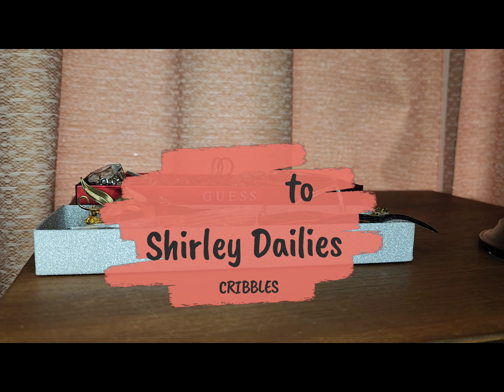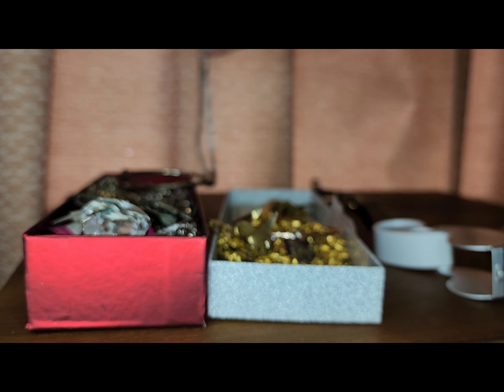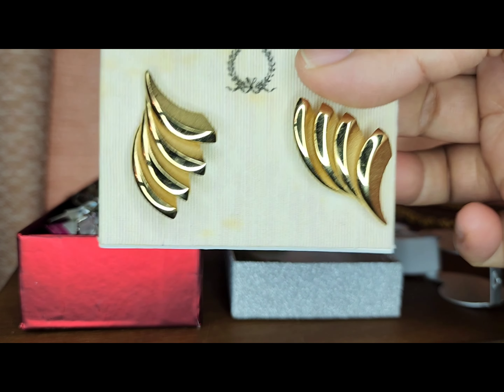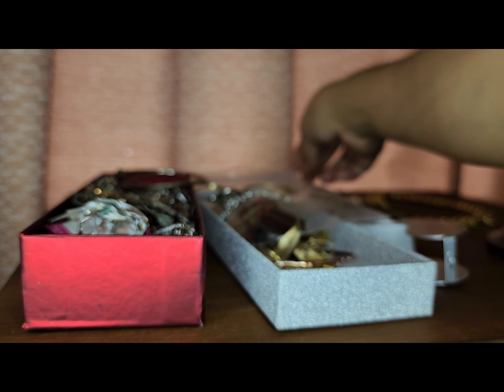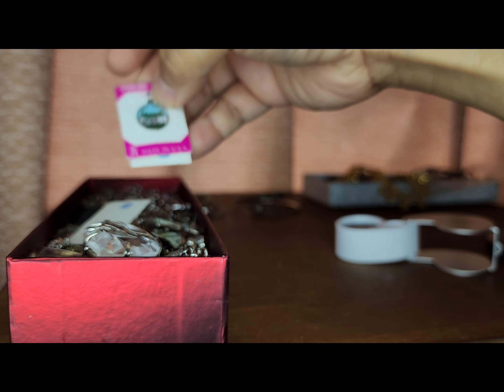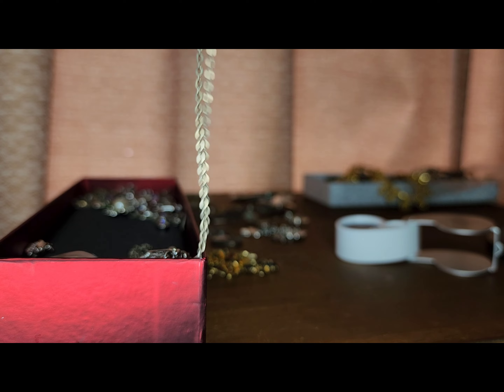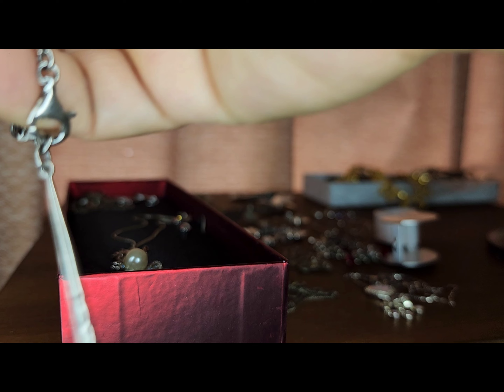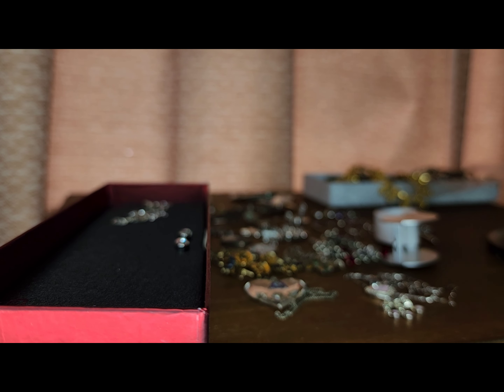Vintage jewelry haul - amazing pieces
Vintage jewelry haul - found amazing sterling pieces, rare items and beautiful and unique